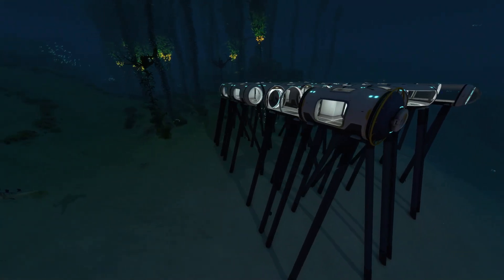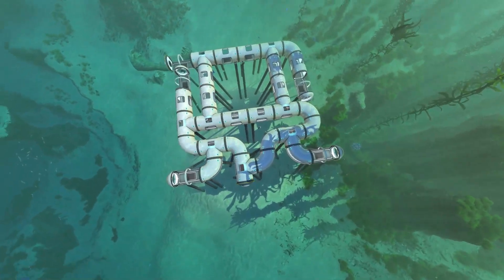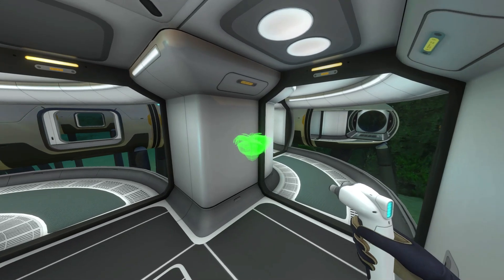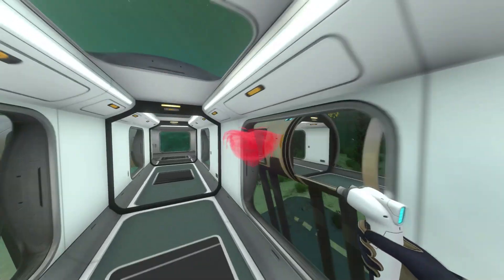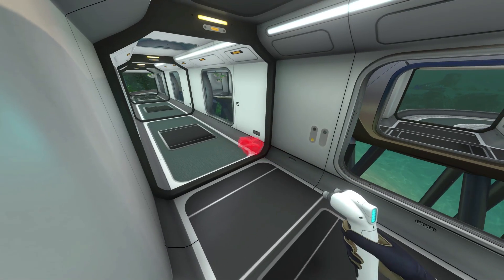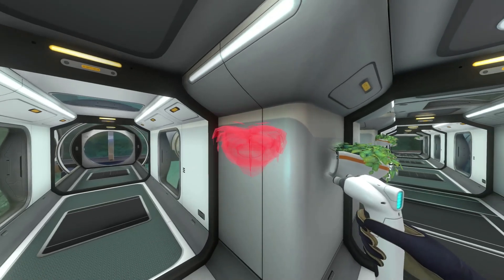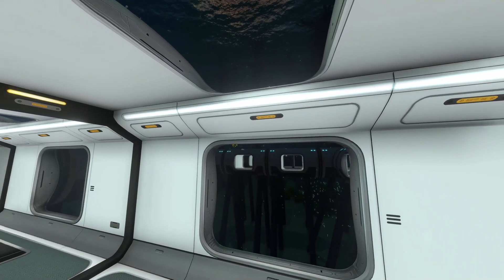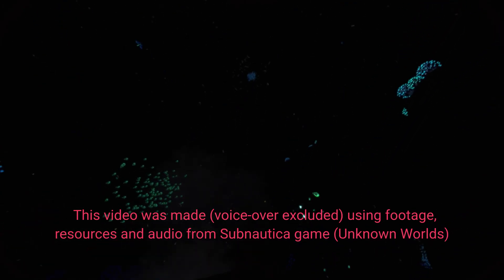How to ESCAPE any MAZE (using algorithms) | Subnautica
Do you know how you can escape from any maze? Alterra Scientific Communication proves it to you using algorithms. We use the techniques of the right hand, the turn to the right, and the Trémaux algorithm. It is important that all Alterra personnel know these basic survival techniques.

Sources: Wikipedia: Maze-solving algorithm, (last visited Jan. 29, 2023).

This is a fiction video created by me and is not part of the game. This video was made (voice-over excluded) using footage, resources and audio from Subnautica game (Unknown Worlds)